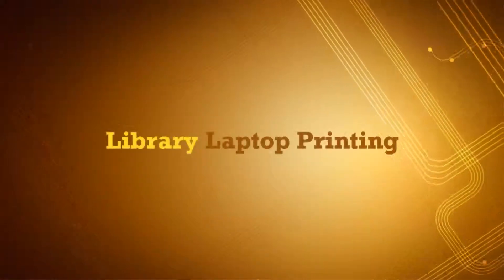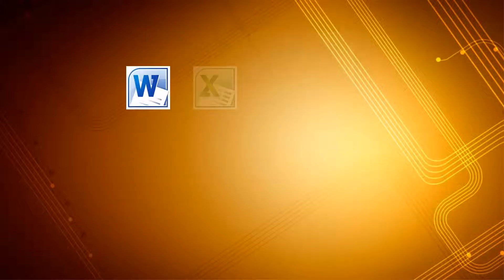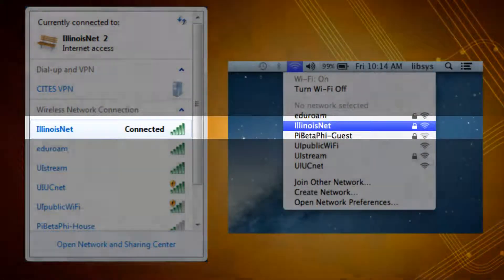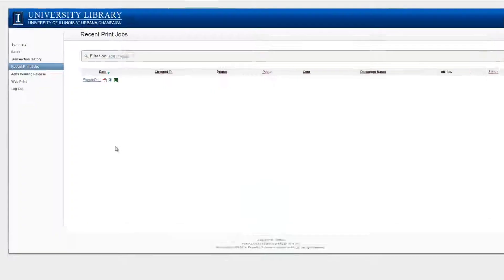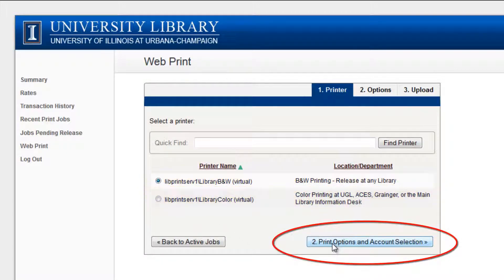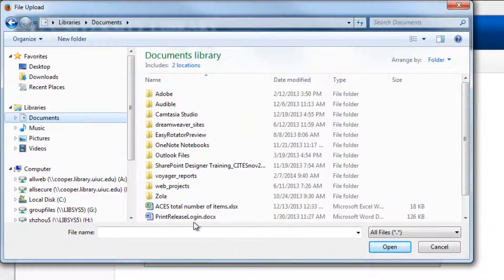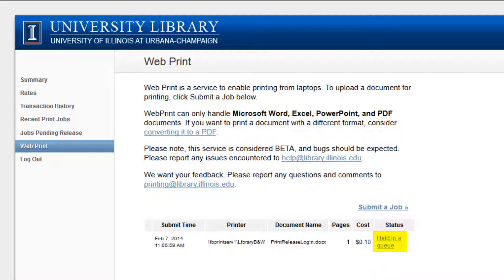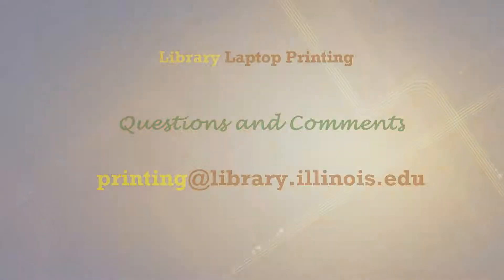Library Laptop Printing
A tutorial on how to print from a laptop using the University of Illinois library public printing system.